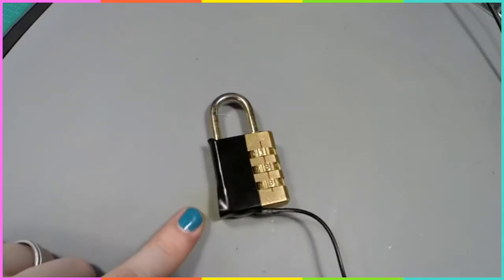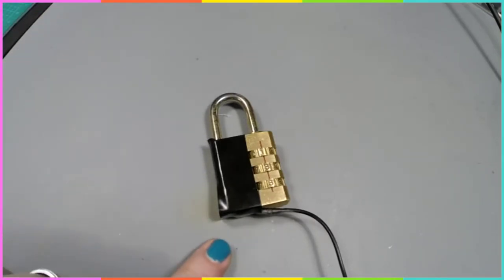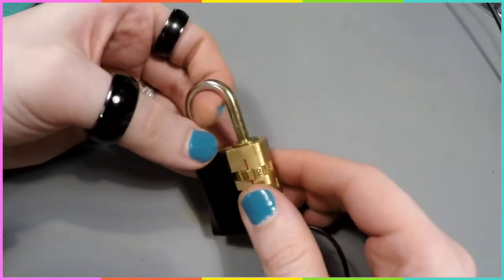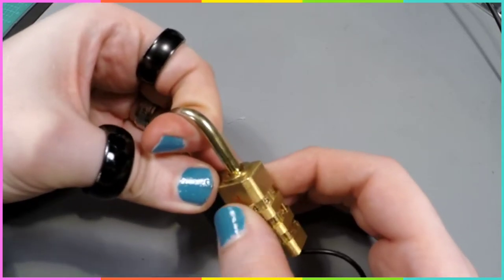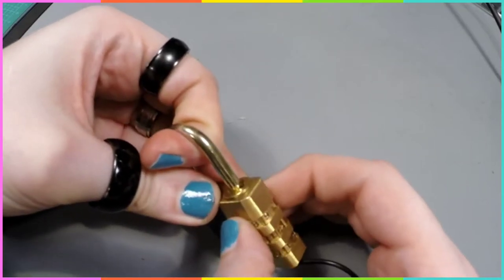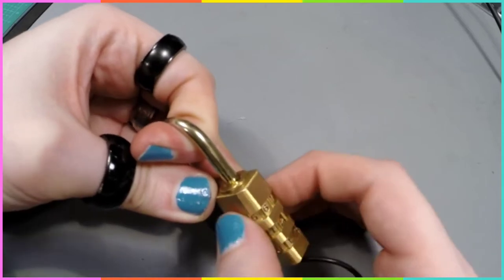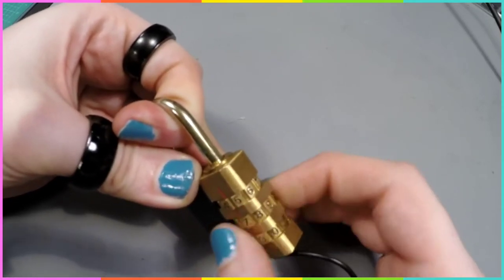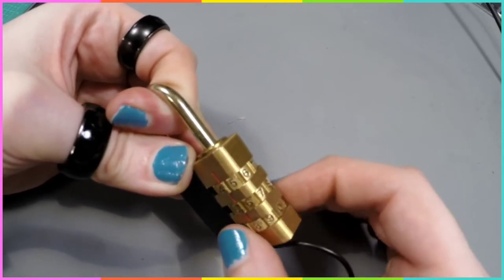Locksport {3} - Contact Mic Testing on the Master Lock 3 Digit Combination Lock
Always remember: Don't pick locks you don't own; don't pick locks that are in use.

Credits:
» Avatar Created by Squeakypancakes